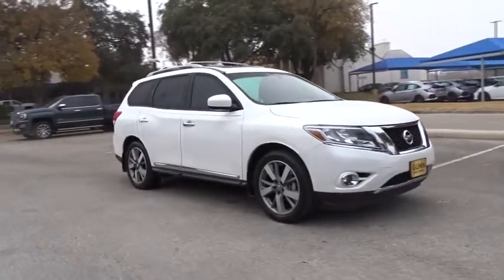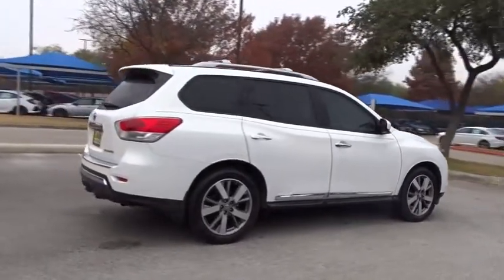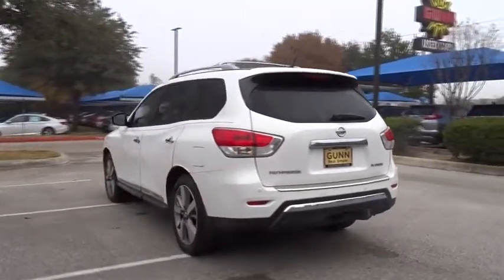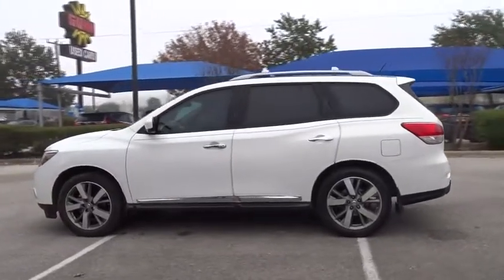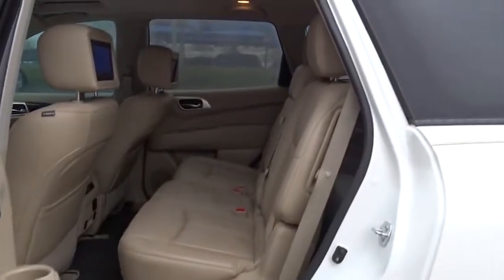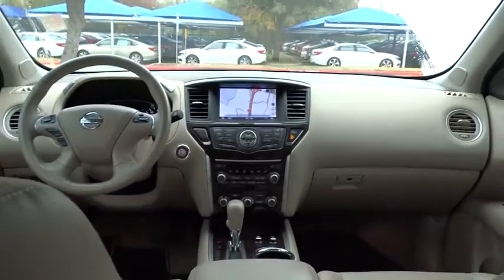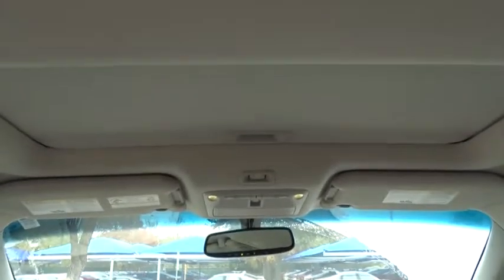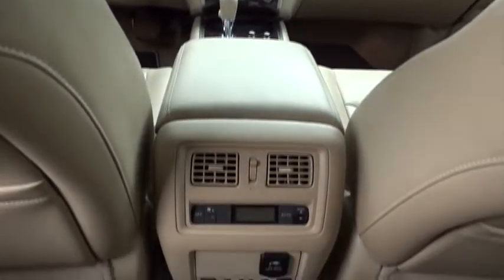2014 Nissan Pathfinder San Antonio, Austin, Houston, Boerne, Dallas, TX H190314B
2014 Nissan Pathfinder

Gunn Honda
14610 IH-10 W

New Arrival* CARFAX 1 owner and buyback guarantee! Less than 55k Miles! Safety equipment includes: ABS, ABS, ABS, ABS, ABS...Other features include: Leather seats, Navigation, Leather seats, Navigation, Leather seats...